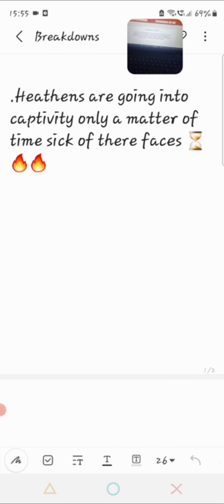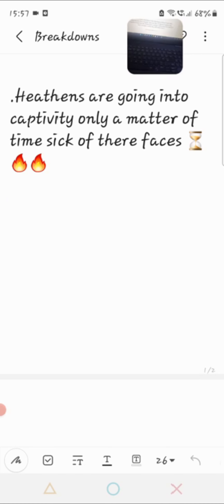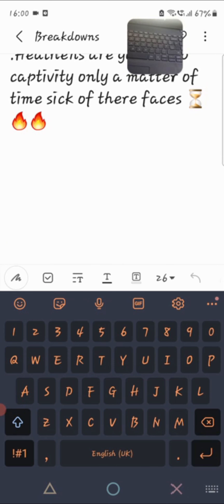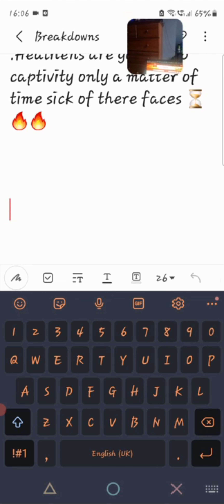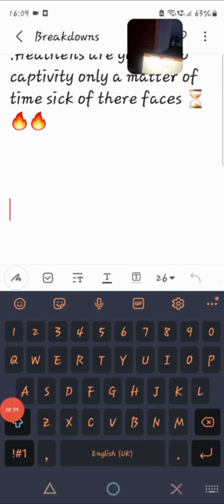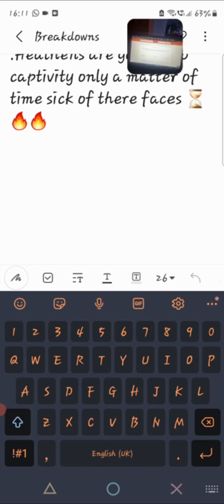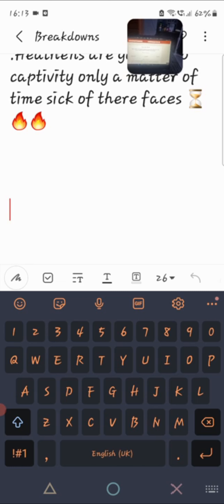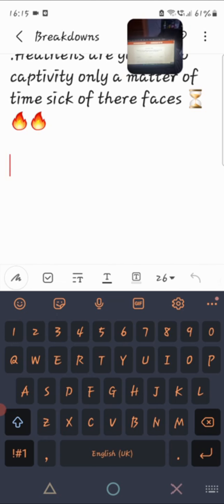INTERRACIAL MARRIAGES [PT.2]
Deuteronomy 7:3“Neither shalt thou make marriages with them; thy daughter thou shalt not give unto his son, nor his daughter shalt thou take unto thy son.”(KJV)